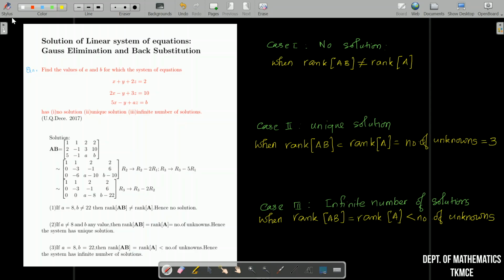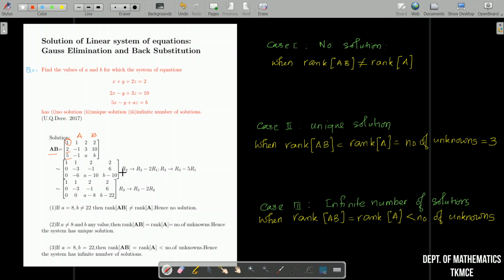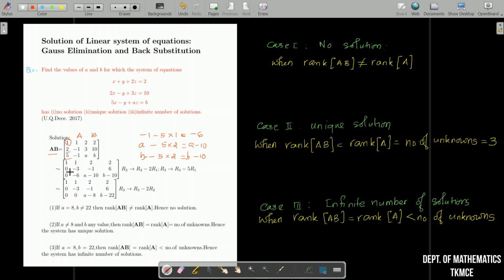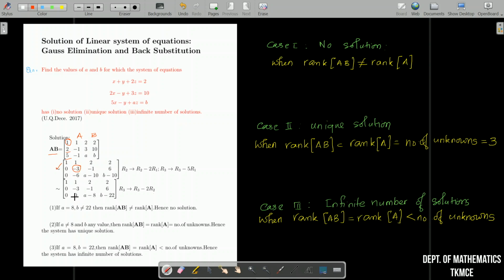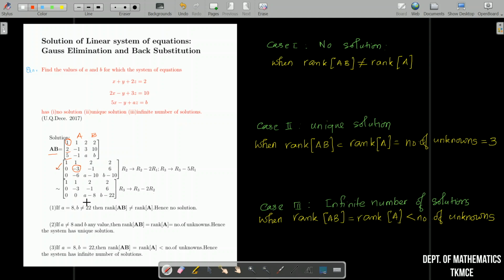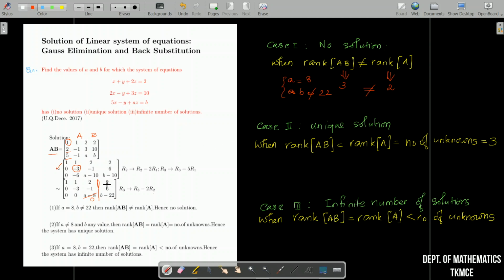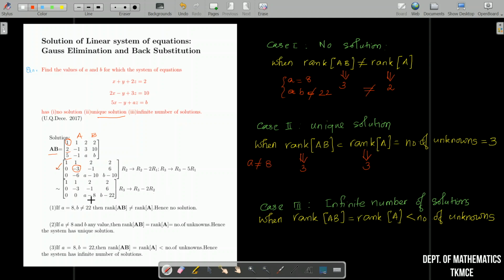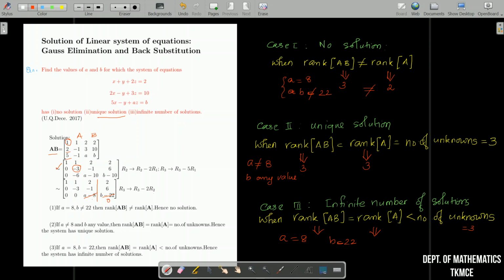Gauss elimination method - part 3